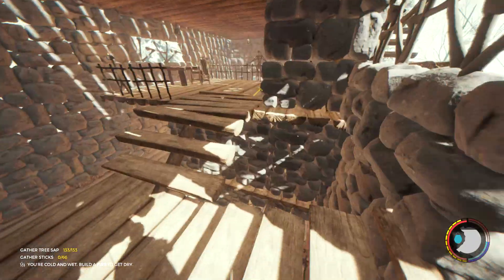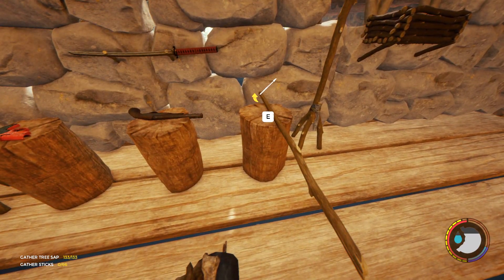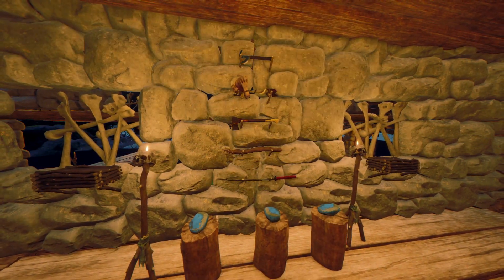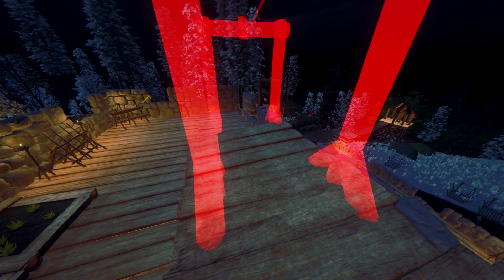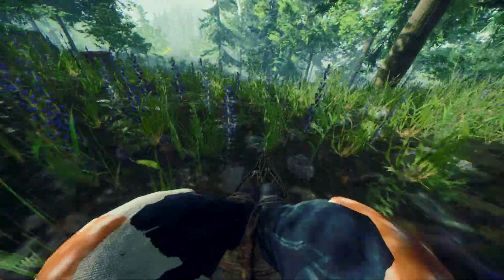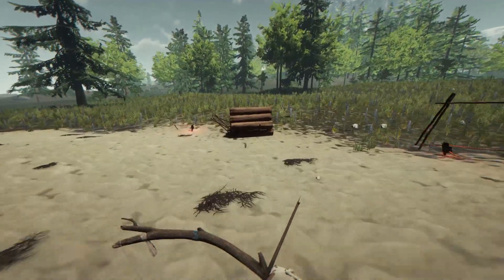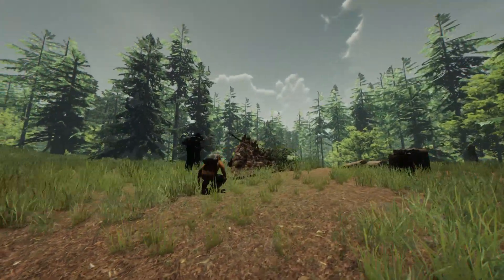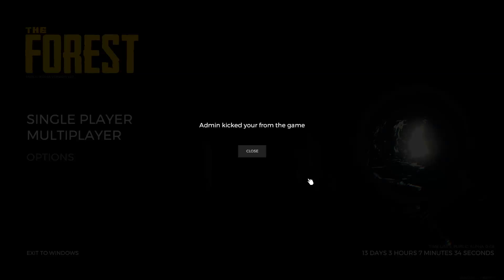NEW WEAPON STAND, TRAPS REVAMPED & CREEPY TURTLE SLED | The Forest Gameplay (Update v0.67)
What is The Forest?
The Forest is an open world survival horror game currently in development for PC. - Build, explore, survive in this terrifying first person survival horror simulator. The world - Enter a living, breathing forest with changing weather patterns, plants that grow and die. Tides that roll in and out with the day/night cycle.  Below ground explore a vast network of caves and underground lakes.

Complete player freedom - Chop down trees to build a camp, or start a fire to keep warm. Scavenge food to keep yourself from starving.  Find and plant seeds to grow food. Build a small shelter or a large ocean side fortress. decorate your home with found items. Lay traps and defenses to keep a safe perimeter.

Gameplay - Explore and build during the day. Defend your base at night. Craft weapons and tools.Bunker down during the evening or bring the fight directly to the enemy. Use stealth to evade enemies, or engage them directly with crude weapons built from sticks and stones.

Zuma